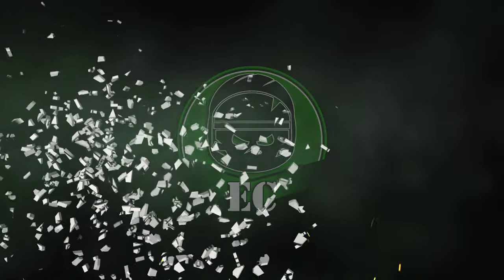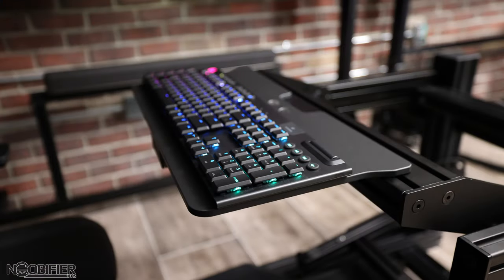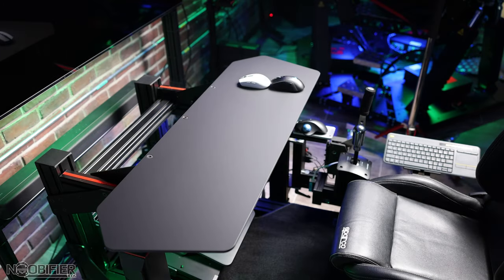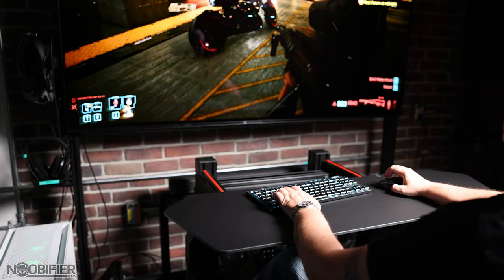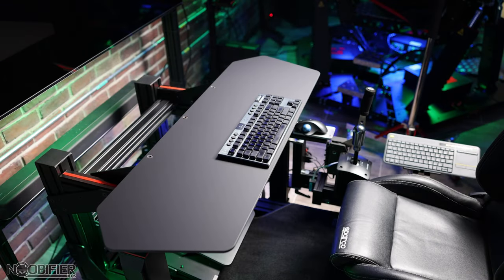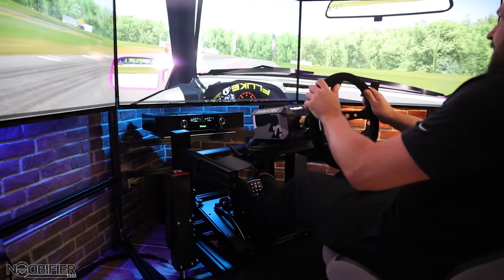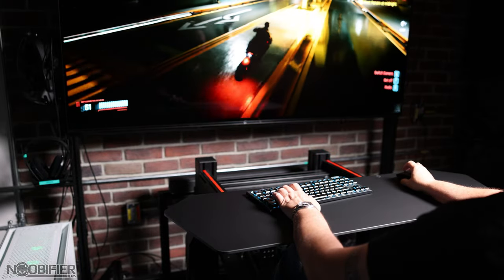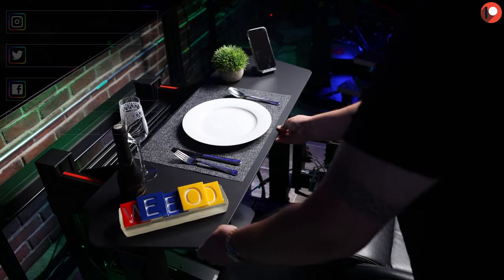Monstertech MTS "Big Desk" - Phase Two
AUDIO Title: Moar Progressive House Artist: Brenticus Genre: Dance & Electronic Mood: Bright Download